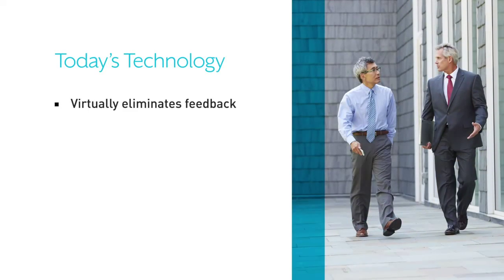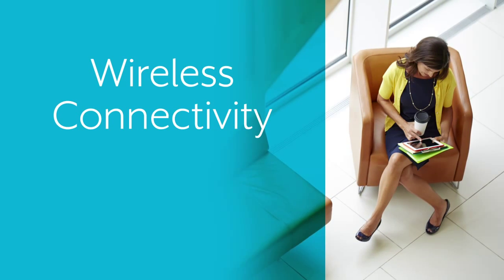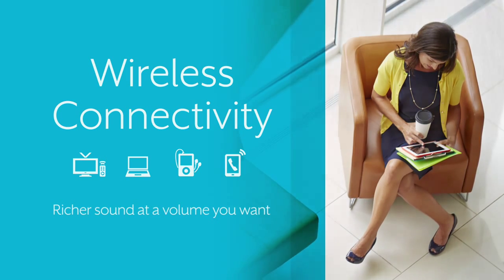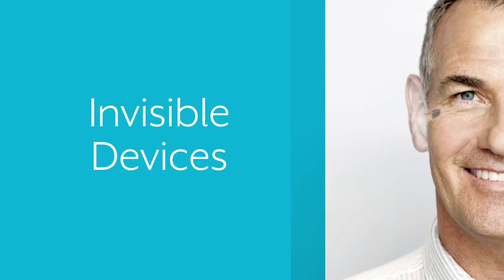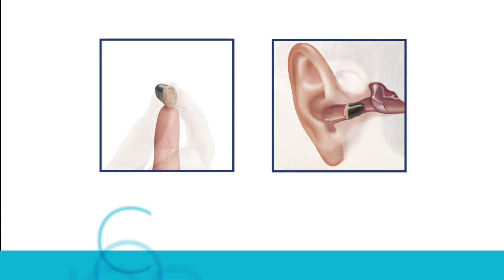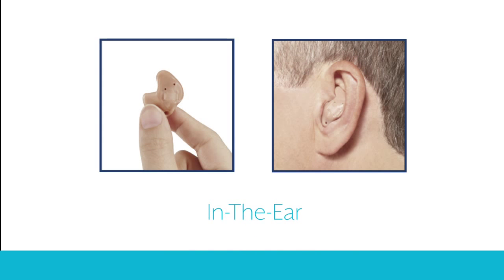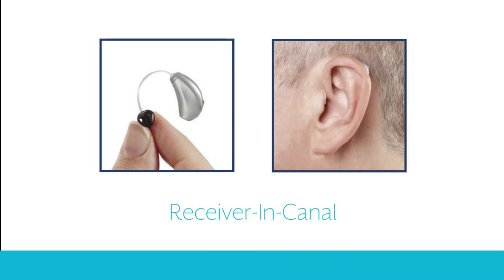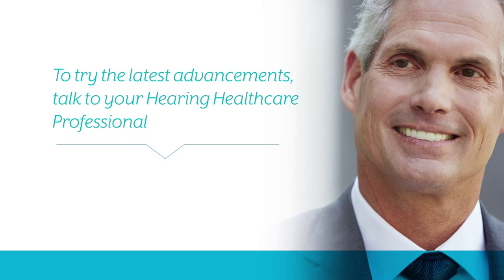What's New In Hearing Aid Technology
Today's technology is continually advancing at a rapid pace and hearing aid technology is keeping up with the innovation. This video displays how hearing aid technology has advanced for optimal listening benefits and compatibility with other communication technology devices.